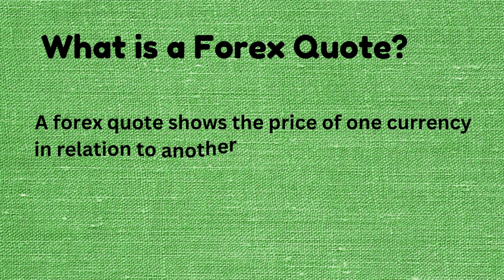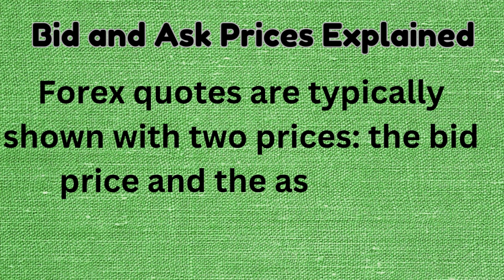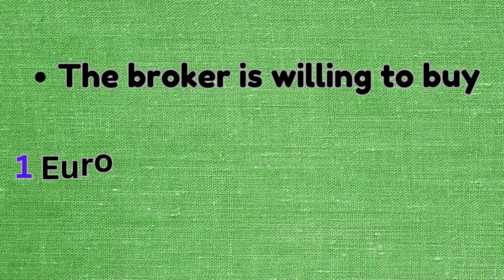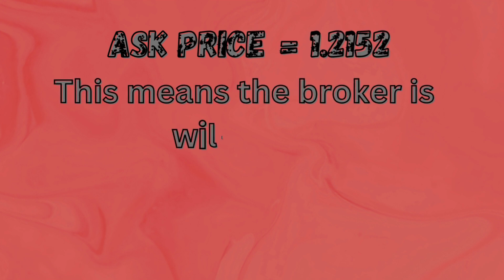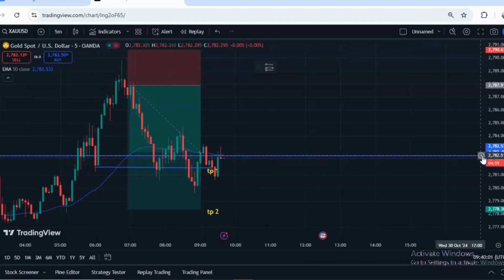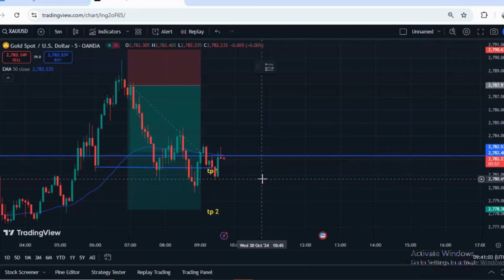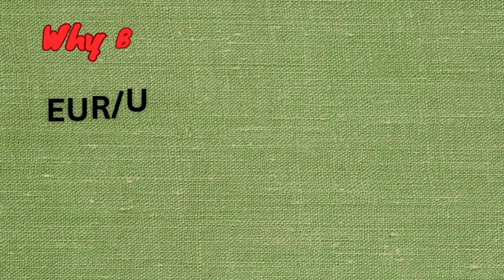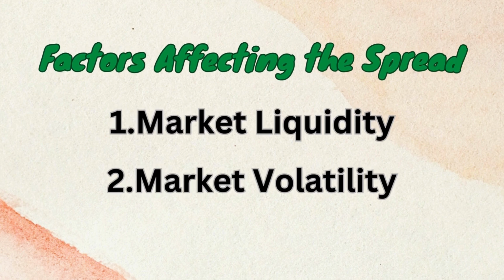How to Read Forex Quotes: Bid, Ask, and Spreads Explained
"Ready to decode Forex quotes? In this video, we break down everything you need to know about reading Forex bid and ask prices, understanding spreads, and why these details matter in your trading journey. Whether you're new to Forex or brushing up on your skills, we’ll guide you through:

What bid and ask prices mean in Forex quotes
How the spread affects your trades and overall profitability
Tips for interpreting spreads and finding the best trading opportunities
Understanding these key concepts can give you a significant edge in the Forex market, helping you make smarter and more profitable trades.